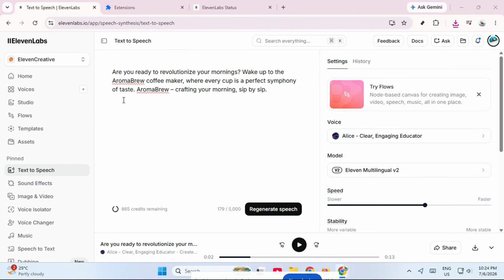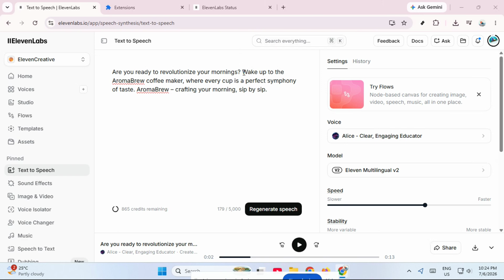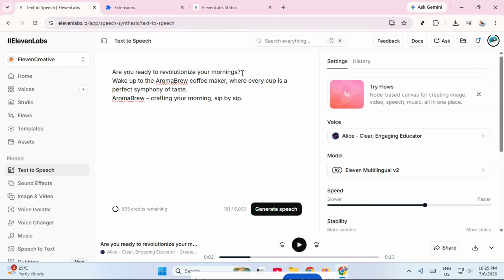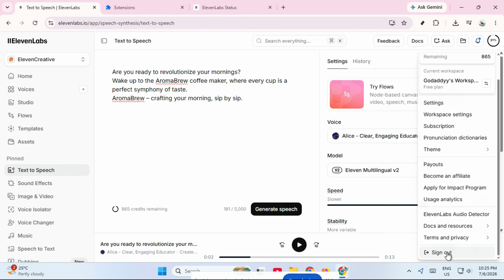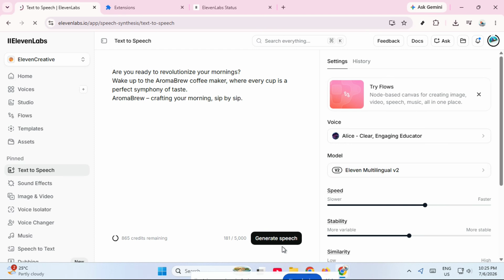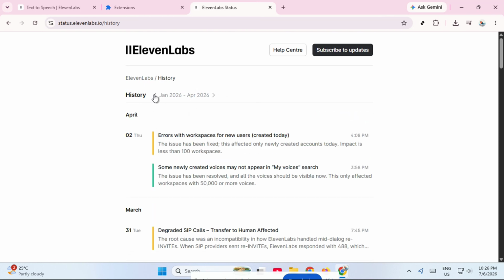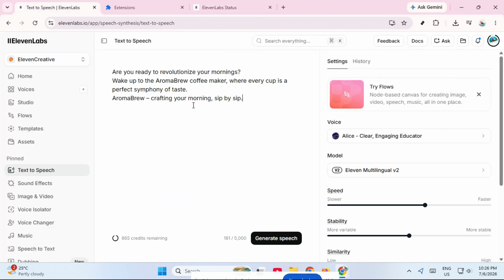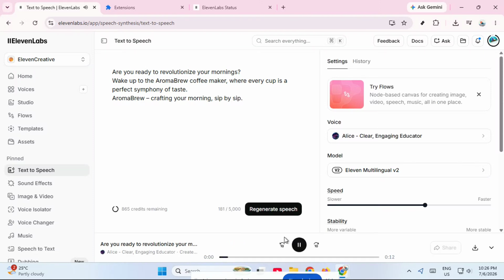Fix ElevenLabs Something Went Wrong (Quick Troubleshooting Guide)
Learn how to fix the ElevenLabs “something went wrong” error with three simple troubleshooting steps: shorten your text, log out and back in, and check the server status.

🕚Timestamps:
0:00 Intro
0:20 Shorten the text
1:10 Log out and back in
1:48 Check if servers are down
2:25 Recap and final tips

✍️What You'll Learn In This Video:
• How To Fix ElevenLabs Something Went Wrong Error
• How To Shorten Text To Prevent Generation Failures
• How To Log Out And Back In To Clear Session Errors
• How To Check ElevenLabs Server Status For Outages
• How To Troubleshoot ElevenLabs Generation Problems

💡Pro Tips:
• Break long scripts into smaller paragraphs before generating.
• Refresh your browser if the error keeps appearing after login.
• Check the status page before spending time on advanced troubleshooting.
• If one long paste fails, try testing with a shorter sample first.